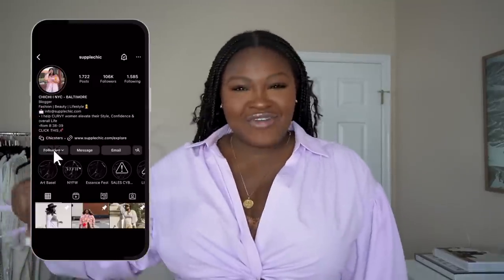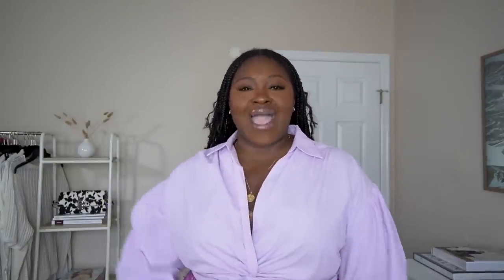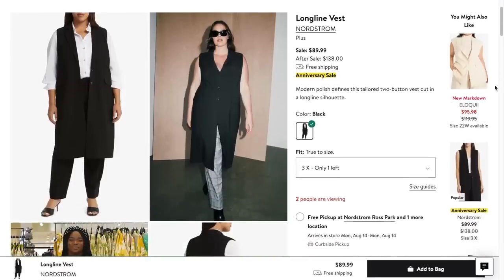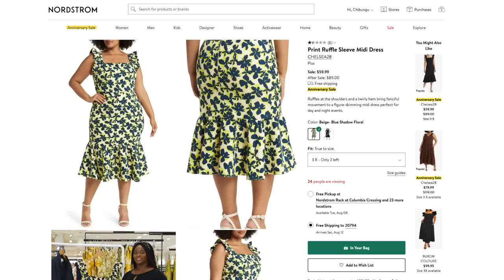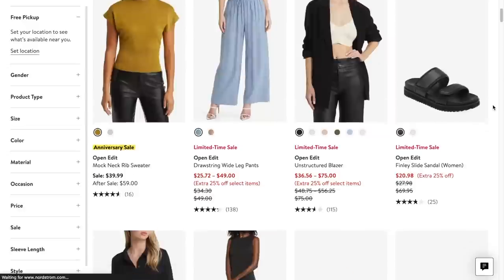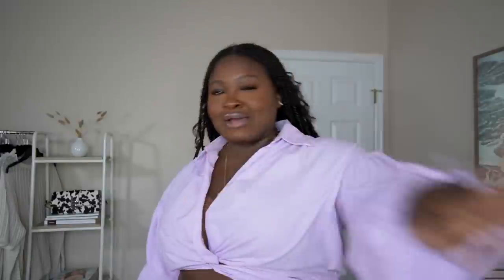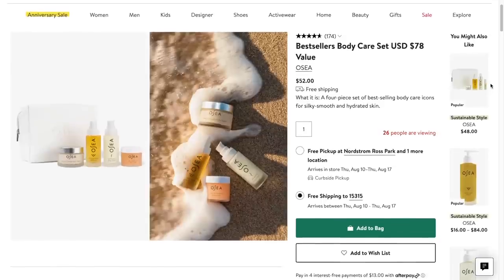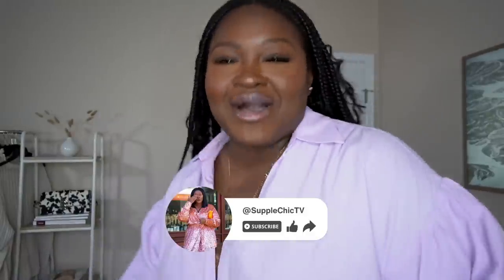EARLY FALL + SUMMER TRY-ON HAUL I SIZE 18 I THE BEST OF NSALE 2023 | CURVY PLUSSIZE FASHION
Hi, Chicsters, Today's video is a Early Fall Try-On Haul ft pieces from the Nordstrom Anniversary Sale . . Not only am I trying on these pieces I also created outfits so you can get an idea of how to style the pieces. Ive got wedding guest picks, workwear, fall staples, loungewear and more! I'll be reviewing and styling pieces from THE NSALE on my mid/plus size body I wear a US 18/20.

- DETAILS
Bomber Jacket
Mehna Blouse
Merabelle Dress
Zyla Dress
Stripe Sweater
Midi Skirt
Longline Vest
Leather A-Line Skirt
Straight Leather Trousers
Breasted Blazer
Print Ruffle Dress
Crewneck Sweatshirt
Knit Shorts
3-Piece Cozy Rib Pajamas
Moonlight Eco Long Sleeve Short Pajamas
Washable Silk Pajamas
Washable Silk Longline Robe
Underwire Bra
Unseen & Play Sunscreen SPF 50
Bestsellers Body Care Set
5740 Sneaker
Western Boot

- TIMESTAMPS
0:00- 0:50 Introduction
0:52 - 2:43 Oversize Satin Bomber Jacket for Early Fall & Summer Vibes
2:46- 4:41 Today's Stylish Outfit
4:43 - 5:40  Laney Stripe Pullover - Early Fall & Summer Picks
6:17 -  7:42 Longline Vest - Early Fall & Summer Try-Ons
7:44 - 8:48  Faux Leather A-Line Skirt - Early Fall & Summer Styles
8:49 - 10:35  Straight Leg Faux Leather Trousers for Early Fall & Summer!
11:02 - 11:40  Print Ruffle Sleeve Midi Dress - Perfect for Early Fall & Summer!
11:42 - 13:43   Phoenix Fleece Crewneck Sweater & Shorts I Cozy Early Fall & Summer Look with!
13:44 - 15:08  Comfy 3-Piece Rib Pajamas for Early Fall & Summer Chill!
15:12- 16:47 Moonlight Eco Short Pajamas Early Fall & Summer Vibes!
16:59 - 19:02 Washable Silk Pajamas & Longline Robe
19:05 - 20:14  Space Underwire Bra!
20:15 - 20:41 Sun-Ready Beauty - Unseen Sunscreen
20:42 - 21:26 Body Care Set
21:27 - 22:08  Stylish 5740 Sneaker I Early Fall & Summer Footwear Favorites!
22:09 - 23:15  Rocking the Ramson Western Boot

❑ HEIGHT
5'7

❑ MEASUREMENTS
Hips 55
Waist 45
Bust 48

This video is about nordstrom anniversary sale￼plus size fashion, how to put together an outfit, how to make outfits cute, plus size style tips, plus size try on haul, styling tips every girl should know